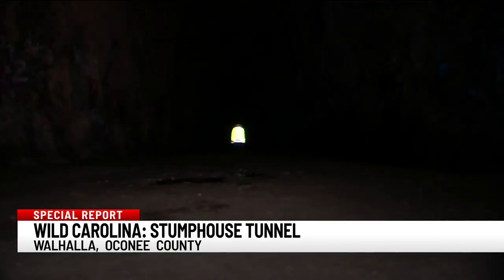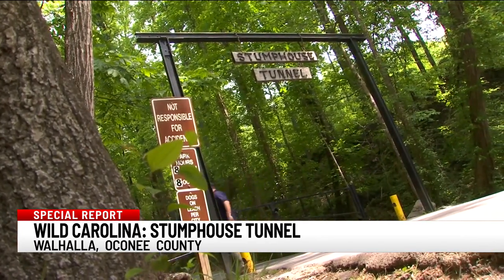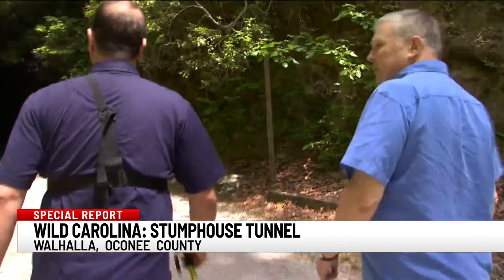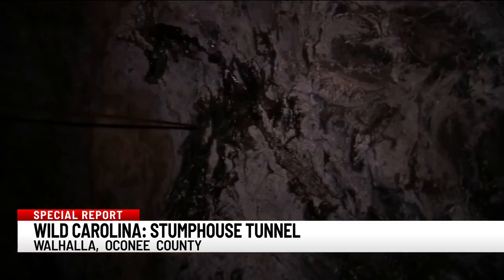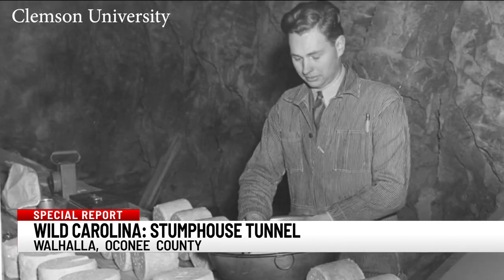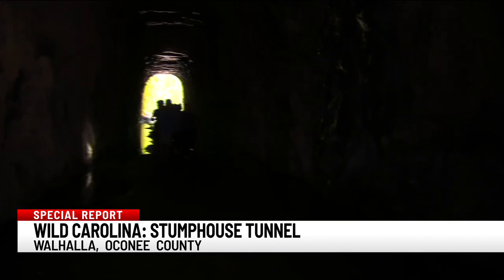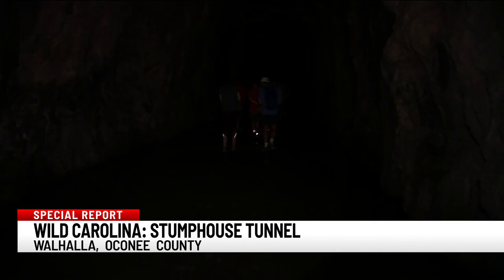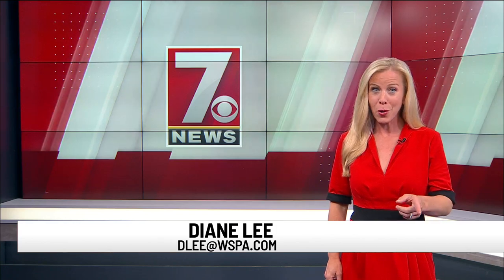Wild Carolina: Stumphouse Tunnel in Oconee County